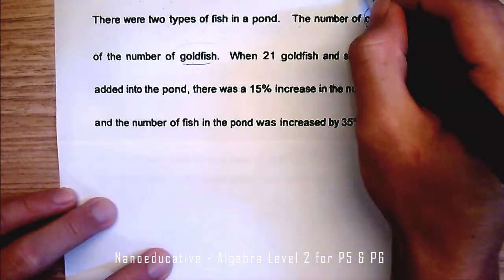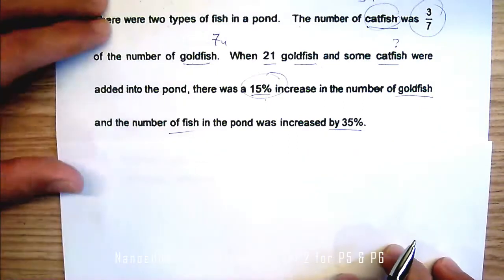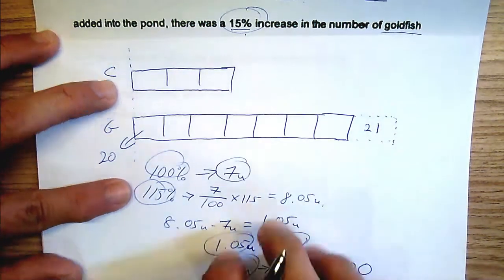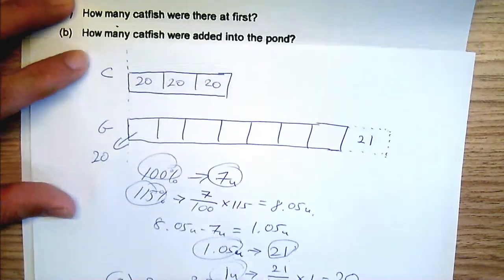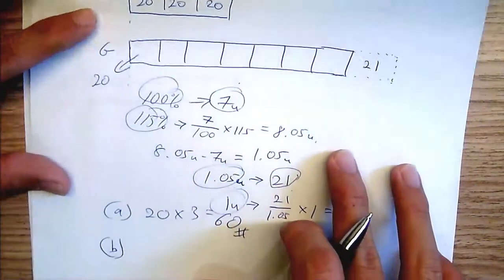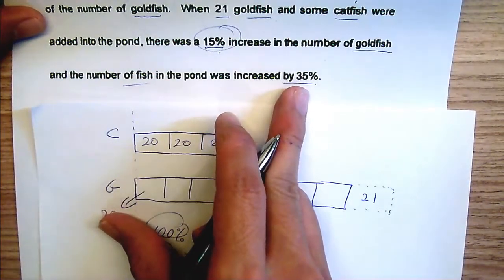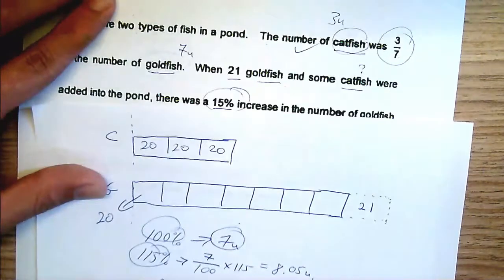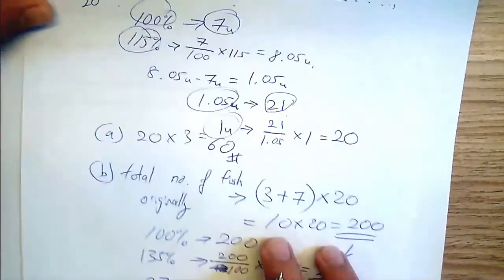PSLE Topic: Percentage Exam Question 13 Solved!